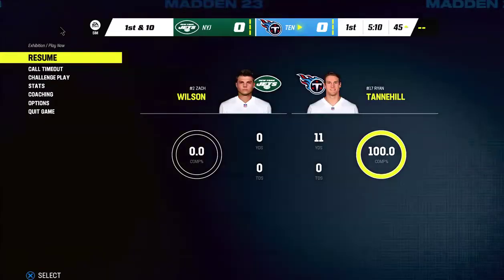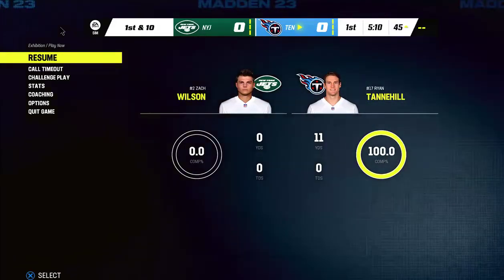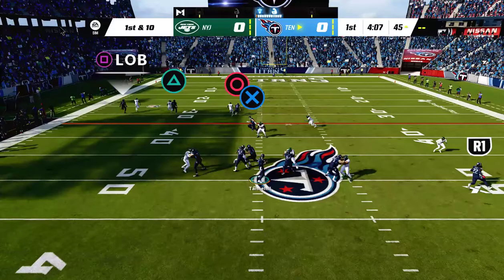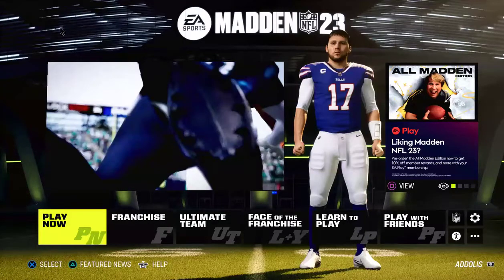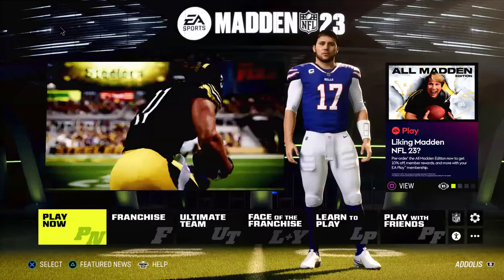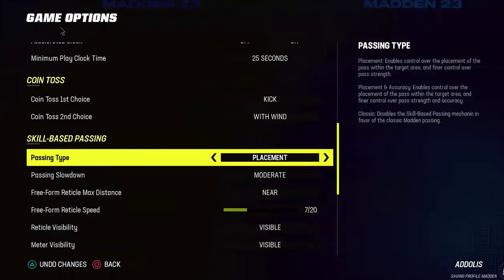Daily Blitz 01 Pass That Ball!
Episode one of this years daily blitz series!